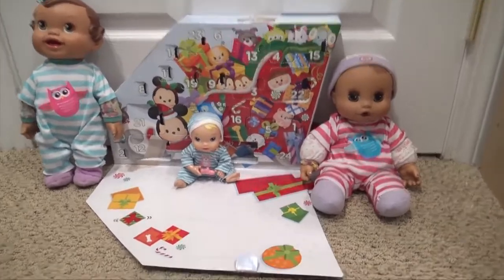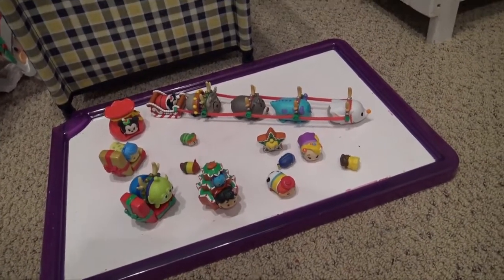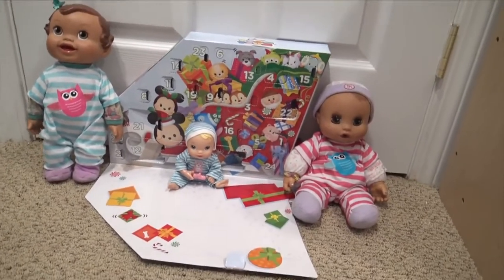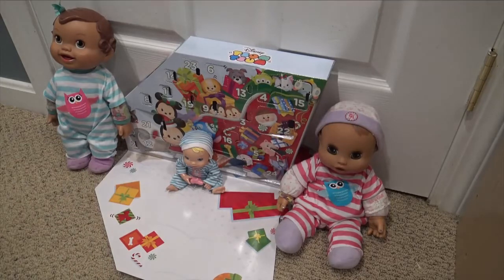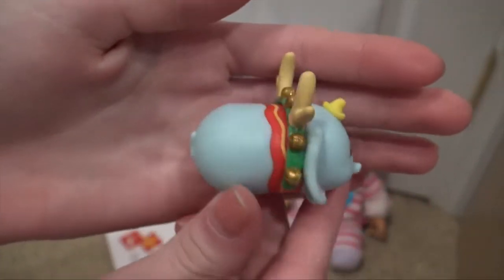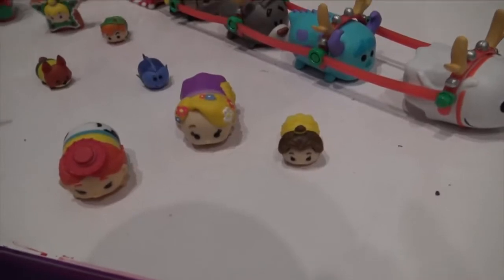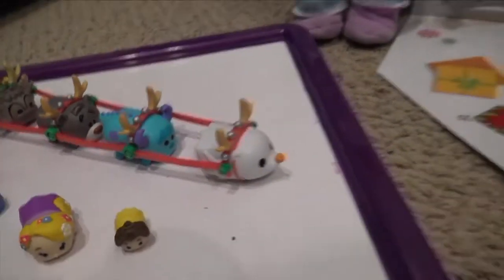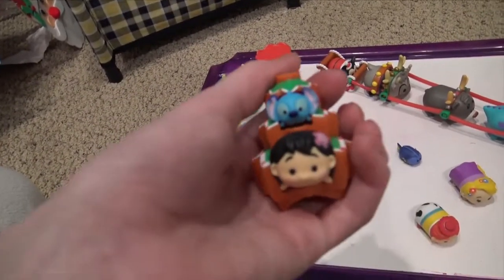25 Days Of Baby Alive Christmas! Day 24 Advent Calendar | Kelli Maple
FAQ:
A mouse
What is your favorite color?
Blue
What is your favorite food?